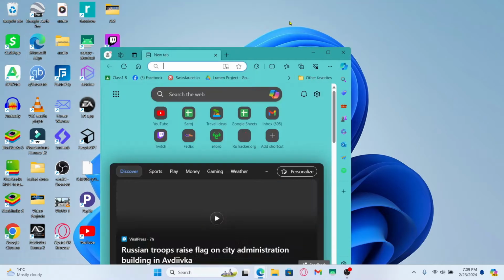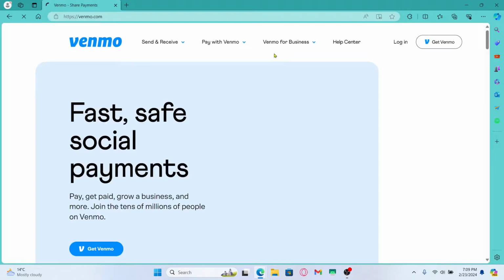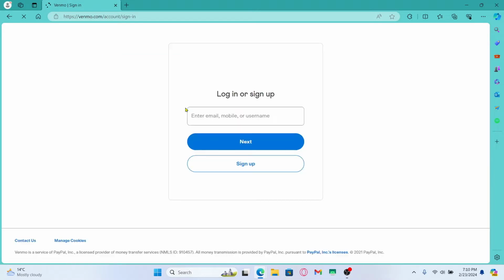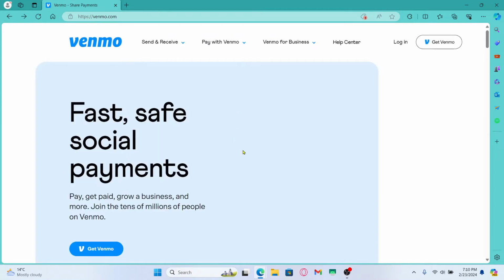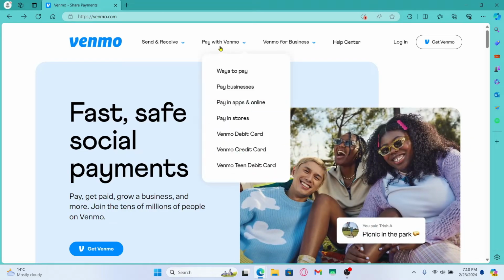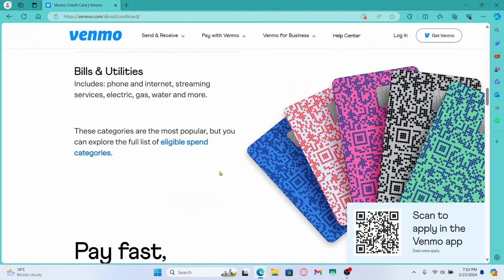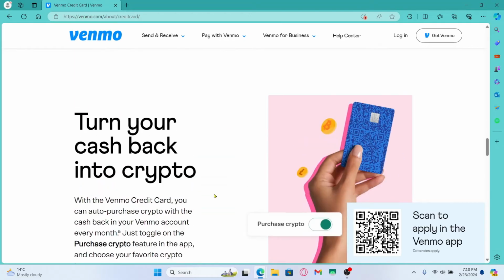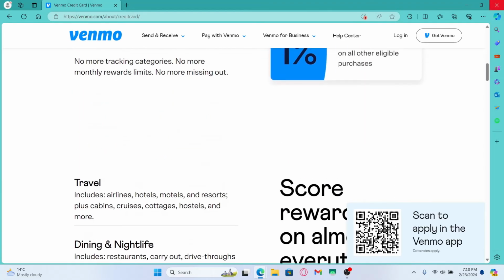How to Activate Venmo Credit Card on PC 2024?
Ready to start using your new Venmo Credit Card for hassle-free transactions and rewarding experiences? Activating your Venmo Credit Card on your PC is quick and easy, putting you on the fast track to unlocking its full potential. In this step-by-step tutorial, we'll walk you through the process of activating your Venmo Credit Card from the convenience of your computer, ensuring a smooth transition to enjoying the benefits of your new card.